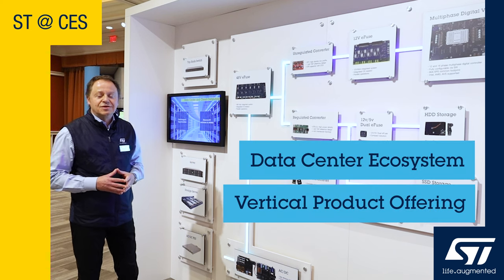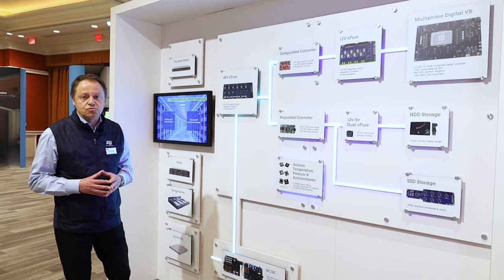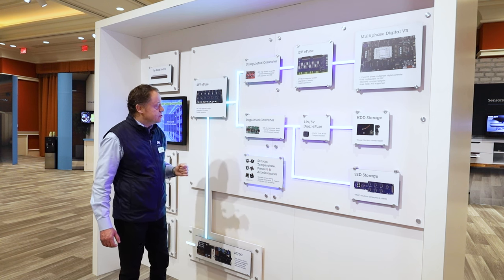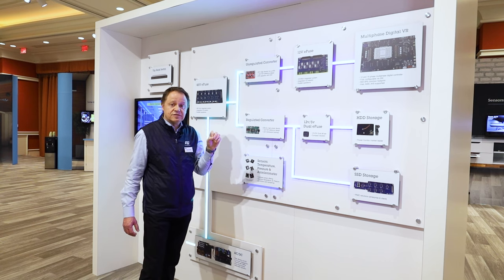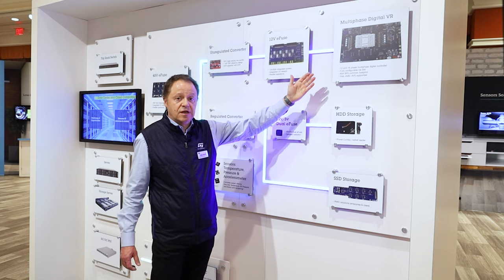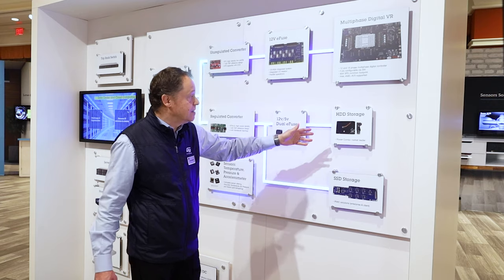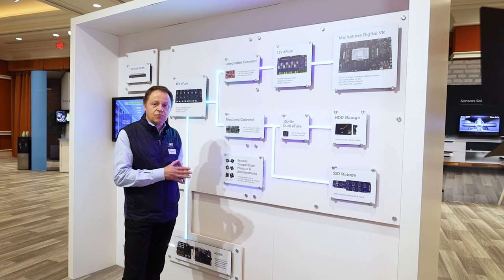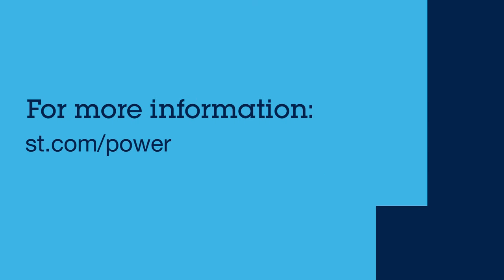ST at CES 2024 — Data Center Ecosystem Vertical Product Offering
Complete Data Center Power Delivery ecosystem addresses current and future challenges
on energy efficiency and power density through innovative system solutions for both 48V
and 12V DC buses.
• ST offers complete product portfolio for data center infrastructure
• Efficiency and power density maximization for best TCO and lowest environmental impact
• Leading-edge innovation and technologies to address AI/ML challenges